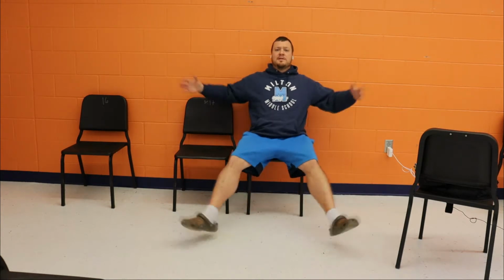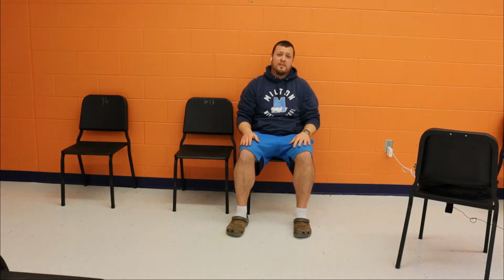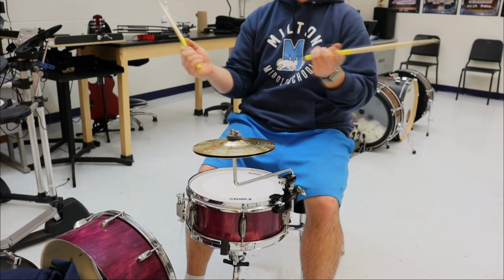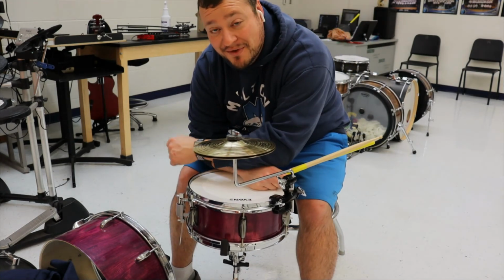Coordination Applied to Drums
Let's work on our hand and feet coordination and apply it to the drumset!